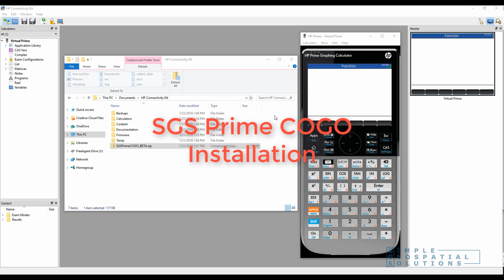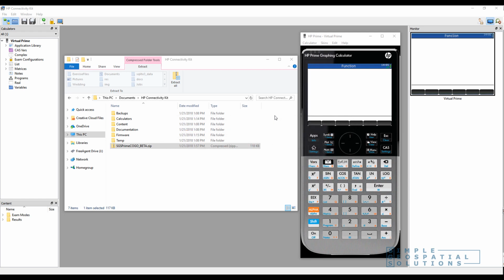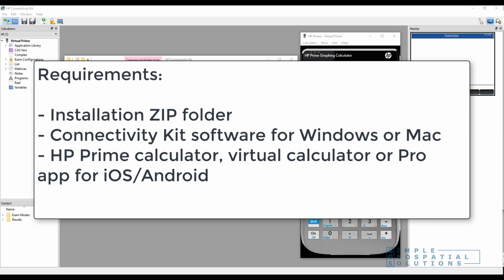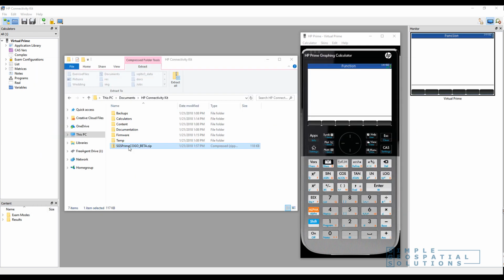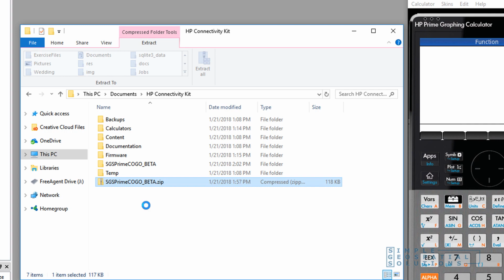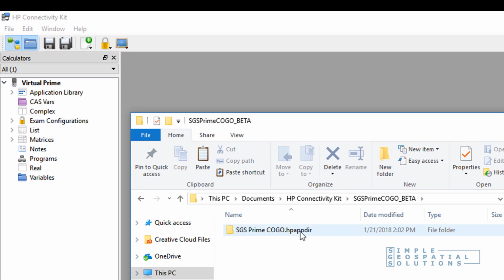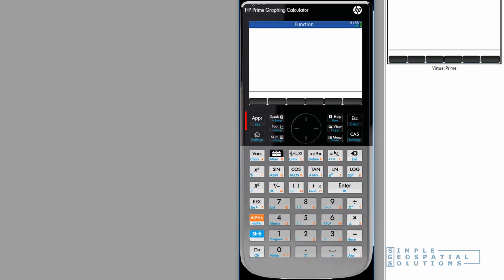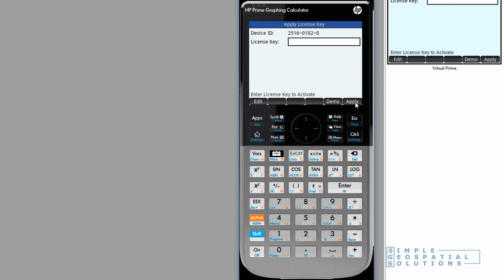SGS Prime COGO - Installation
Installation procedure to install the SGS Prime COGO app on HP Prime graphing calculator.  for more information.